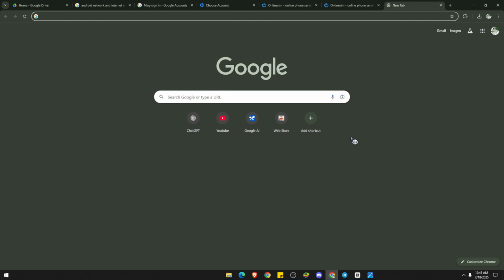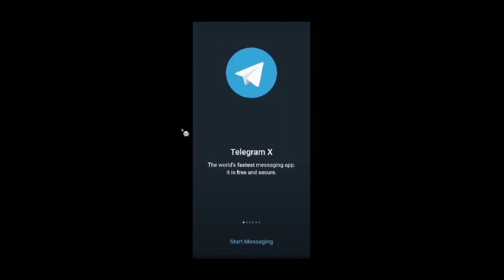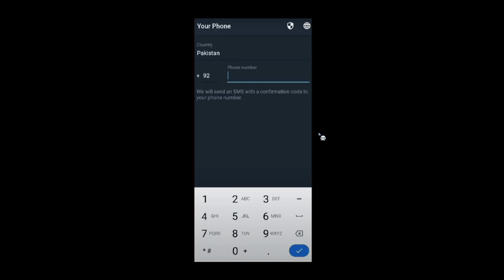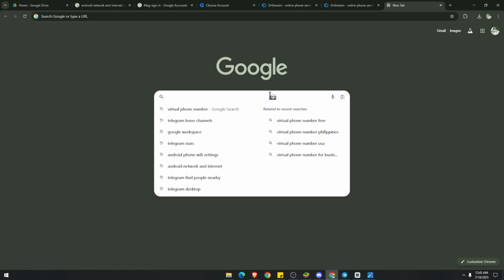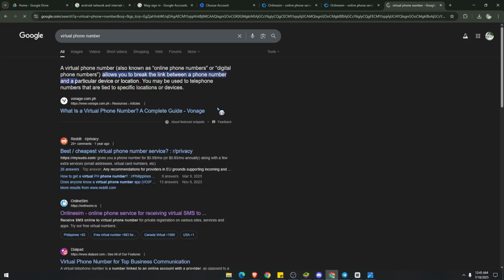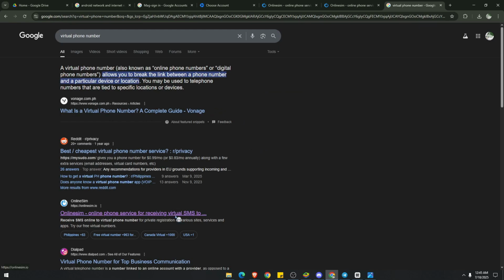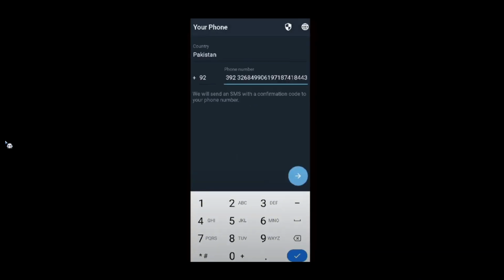How to Use Telegram Without a Phone Number in 2025 – Full Guide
You’ll learn how to access Telegram without linking your personal phone number. This is how to register and use Telegram anonymously in 2025.